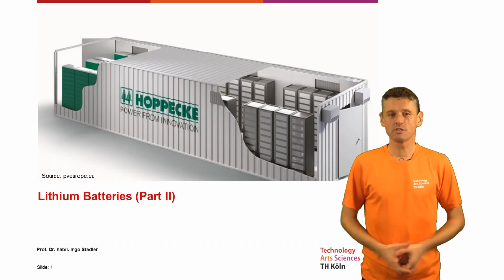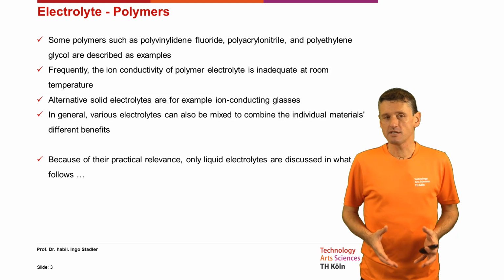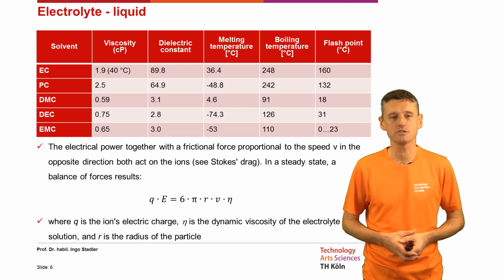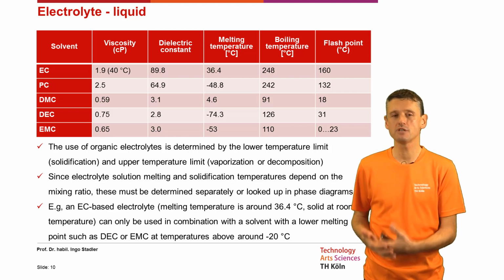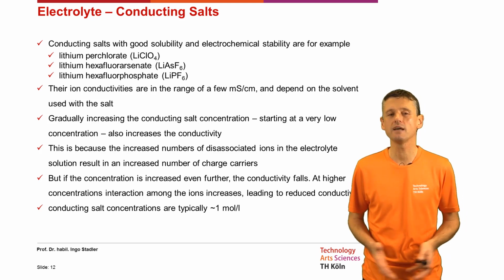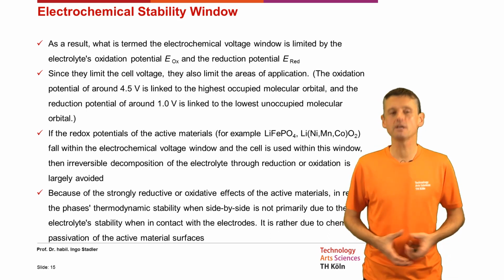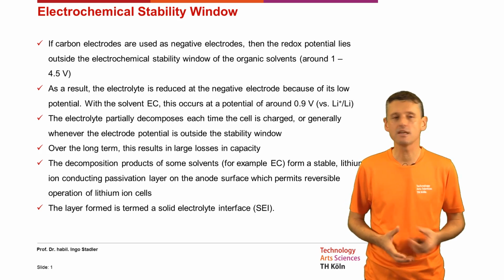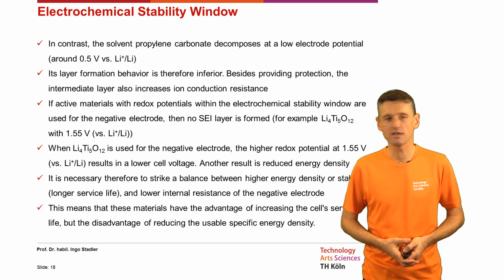Lithium Batteries - Part 2